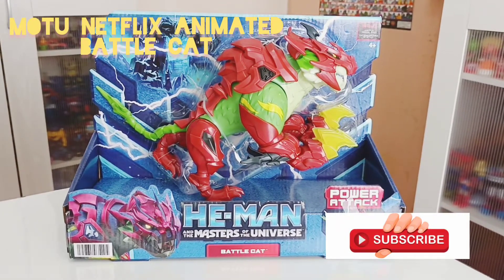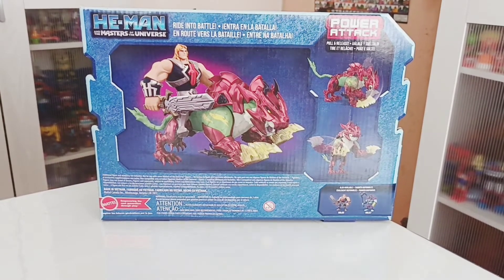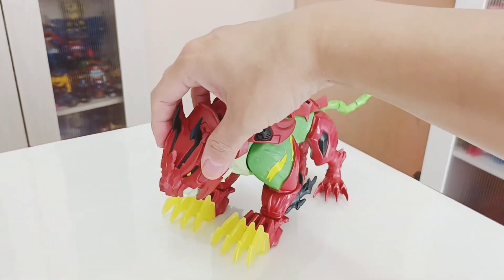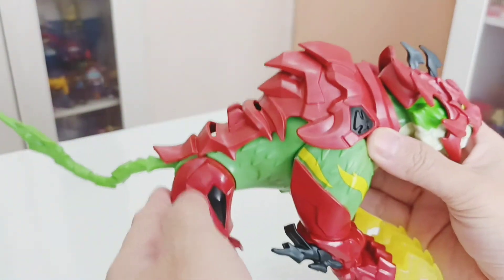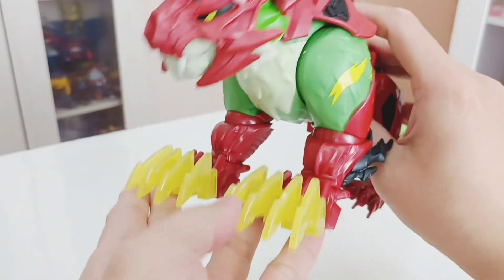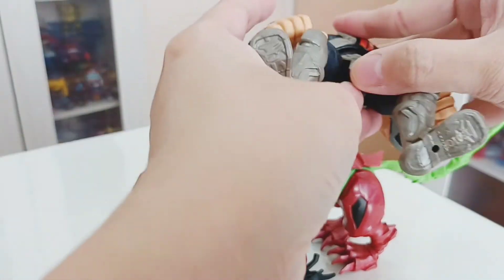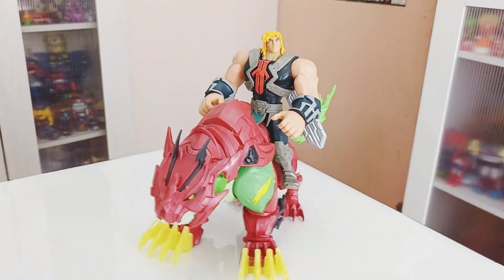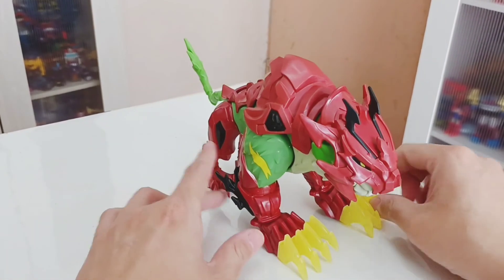Battle Cat Netflix Animated Action Figure Review